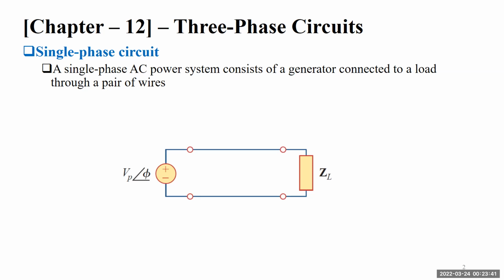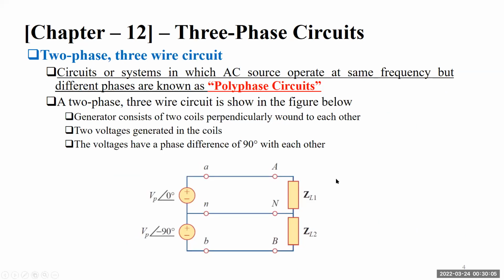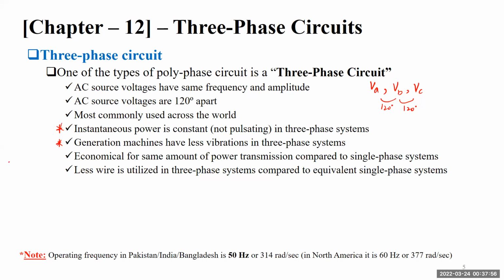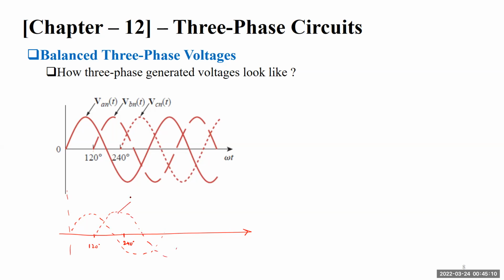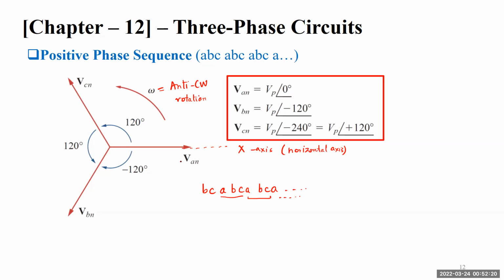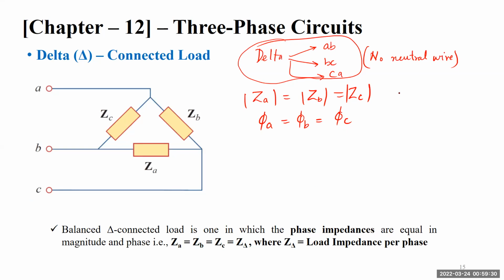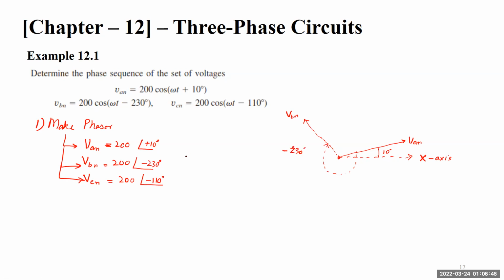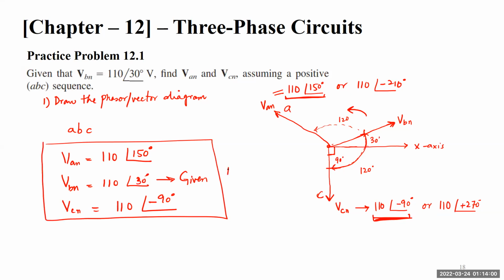Three Phase Circuits | Phase Sequences | Wye and Delta Connections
Part 1 - | Three Phase Circuits | Phase Sequences | Wye and Delta Connections |

The content is aligned with Chapter # 12 - Three Phase Circuits of Fundamentals of Electric Circuits text book.

Topic - Chapter # 11 - AC Power Analysis

00:00 Introduction to Three Phase Circuits
00:13 Single Phase Circuits
03:10 Single Phase Three Wire Circuits
06:43 Two Phase Three Wire Circuits
11:10 Three Phase Circuits
16:57 Balanced Three Phase Voltages
22:57 Balance Three Phase Connections
25:01 Balanced Three Phase Source - Wye Connected
27:43 Positive Phase Sequence
30:49 Negative Phase Sequence
33:00 Wye Connected Load
35:12 Delta connected Load
38:08 Impedance Transformation between Delta and Wye and vice versa
41:32 Example 1 - Negative Phase Sequence
46:35 Example 2 - Positive Phase Sequence